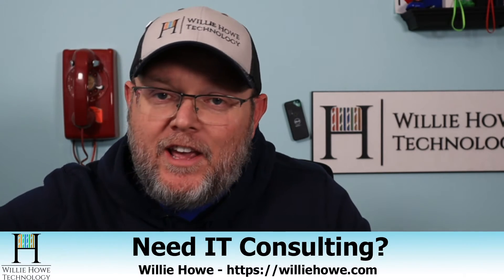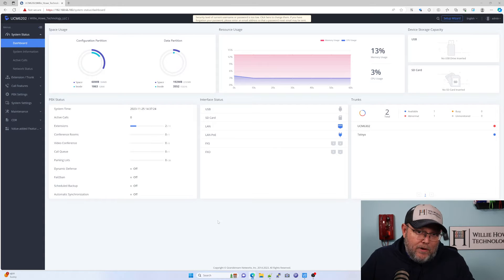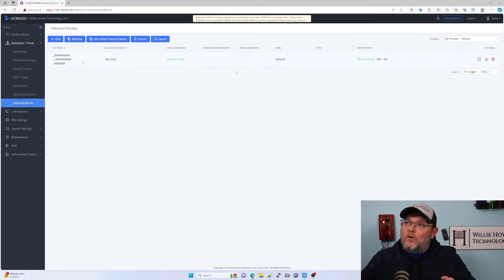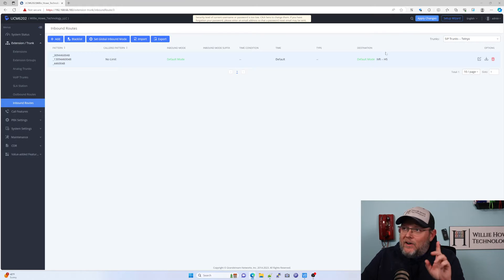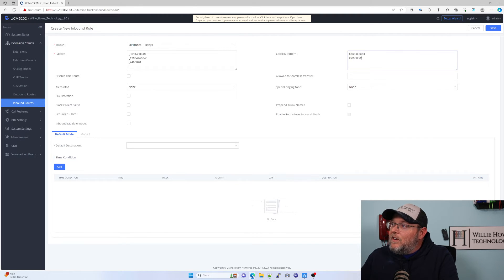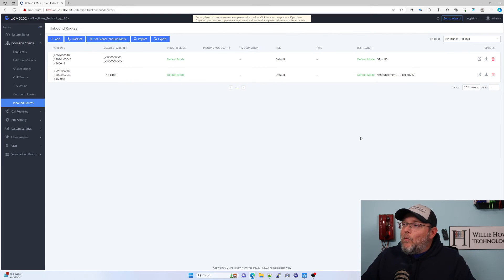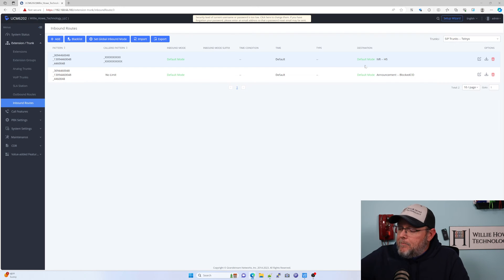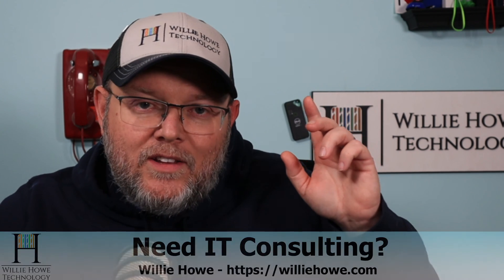Block or re-route anonymous callers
In this video I'll show you how to block or re-route anonymous/private/non standard phone numbers to your phone system.

To block your Caller ID dial *67 before the phone number.